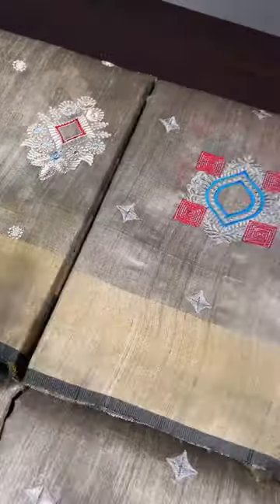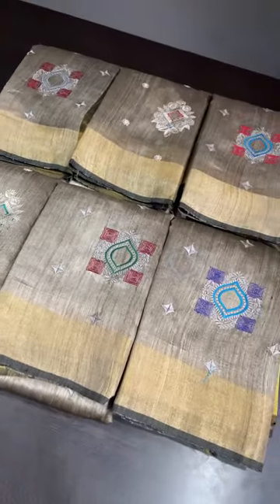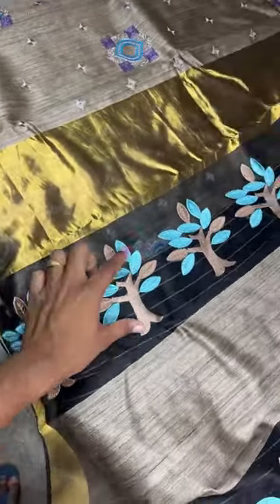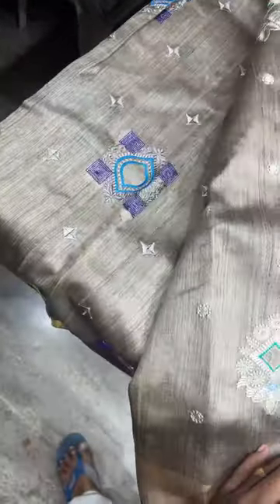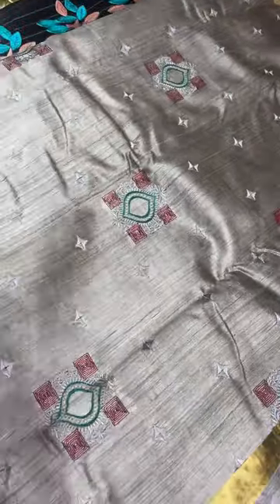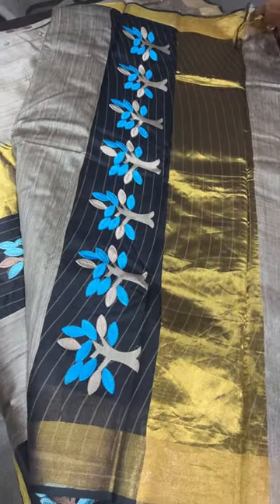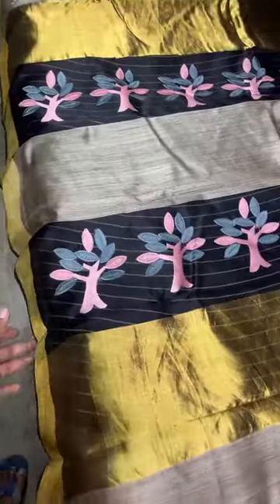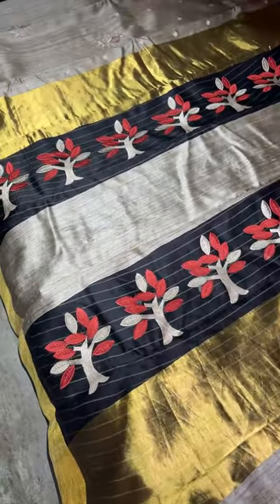25 Aug ‘23 Pure Desi TUSSAR exclusive Embroidery silk sarees @7750 COD | Yugamugi 9789638283